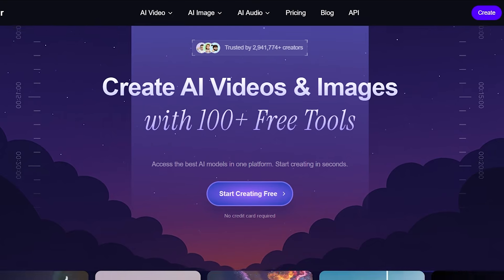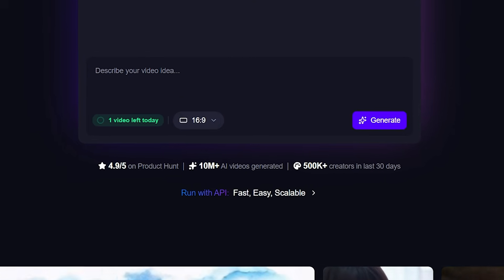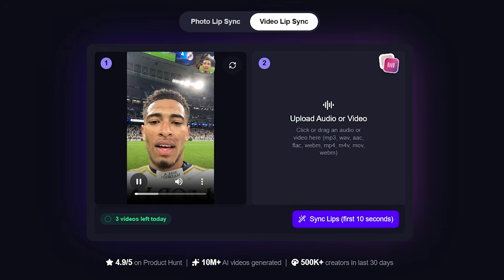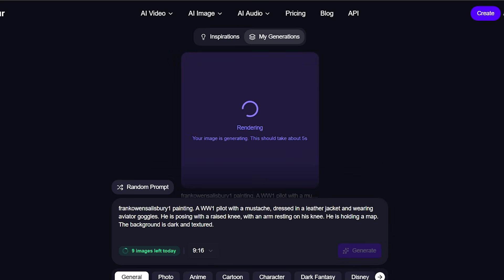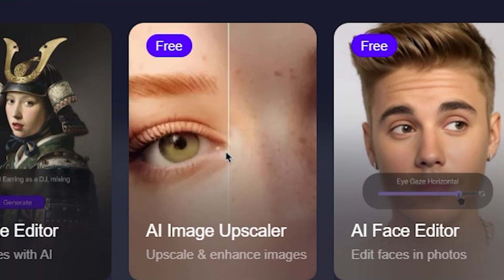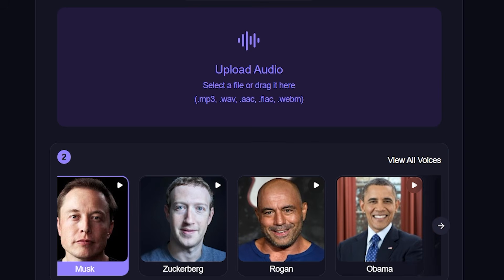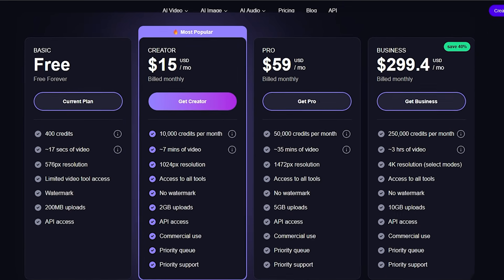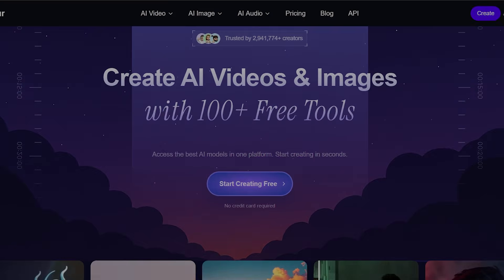I Turned 1 Photo Into a Video Then Did a Face Swap (Magic Hour AI)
📸 Want to turn a still photo into a video and remix it fast?
In this video, I review Magic Hour, an all-in-one AI image and video creation tool that runs directly in your browser. I take one normal picture, upgrade it with the AI Image Editor, turn it into a short clip using Image to Video, then push it further with a Face Swap to see if the results are actually usable for real content or just a quick demo.

Magic Hour is built for creators who want to reuse existing content and turn it into something that performs better on Shorts, Reels, and TikTok, without heavy editing or installing software. Most of the tools are free to try, so you can test the workflow before you commit.

• What Magic Hour is and how it works in the browser
• How to upgrade a photo using the AI Image Editor (style, background, details)
• How to turn any image into a short animated clip with Image to Video
• How to do a Face Swap in photos or videos for remixes and variations
• A simple step-by-step workflow you can copy for your own content
• Best use cases for creators, marketing, and product content
• Pros and cons after real testing

🎯 Magic Hour is perfect for
• Turning photos into short-form videos
• Reusing old content for Shorts, Reels, and TikTok
• Quick background changes and cinematic style edits
• Content experiments and fast iteration
• Product visuals and ad-style clips without filming
• Face swap variations for creative remixes

🎁 Try Magic Hour
Use my link to start for free and test this exact workflow:
Photo → AI Image Editor → Image to Video → Face Swap